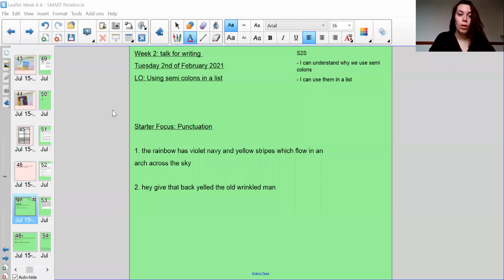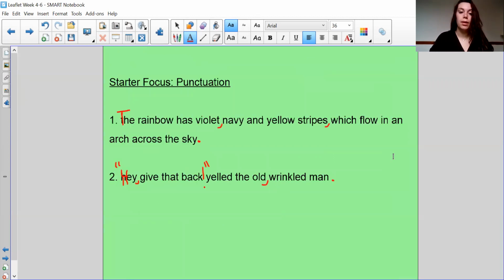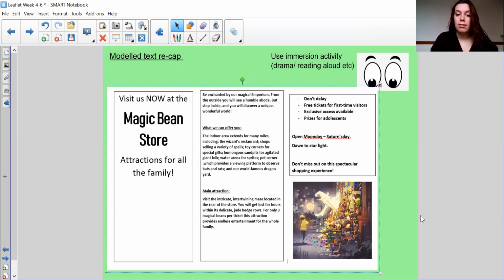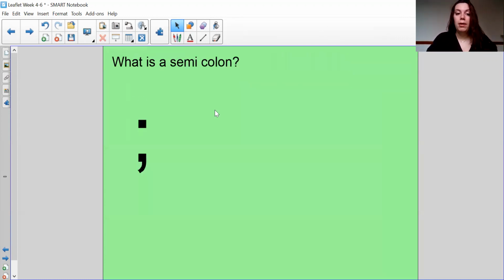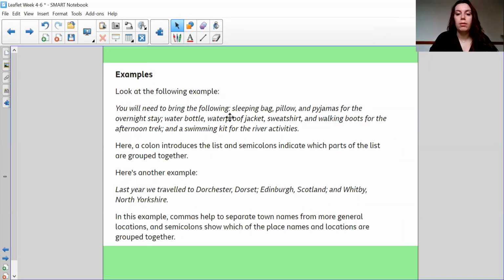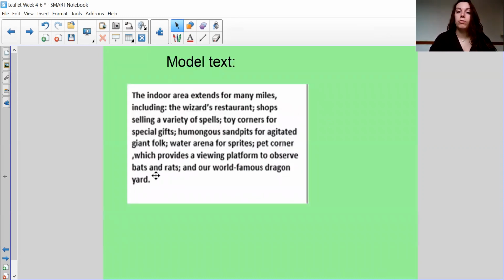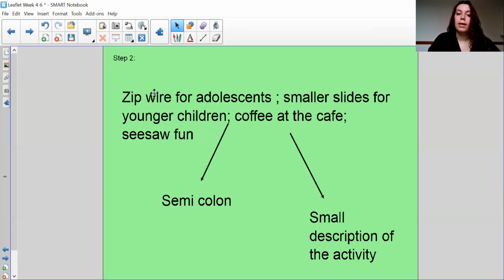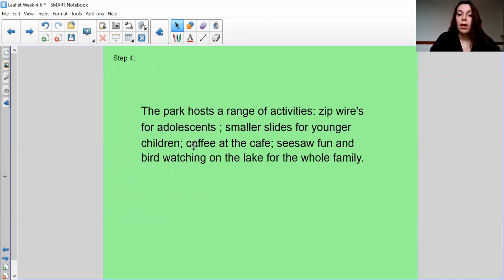Year 5 English Tuesday 2nd of February 2021